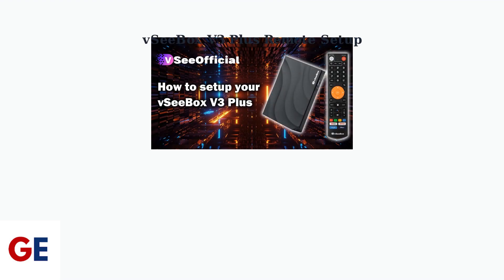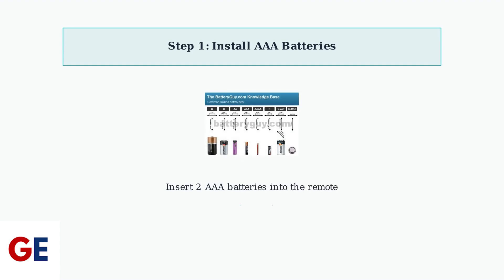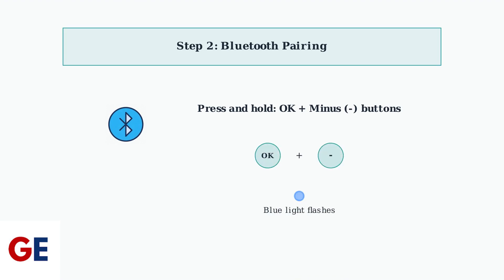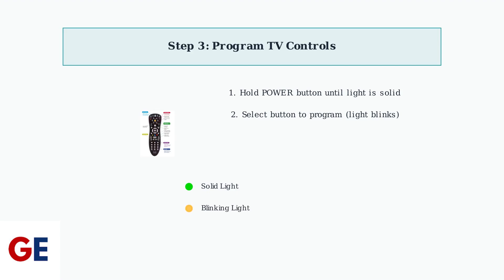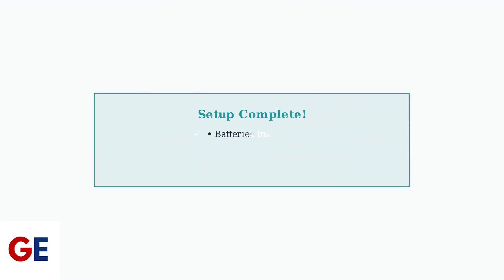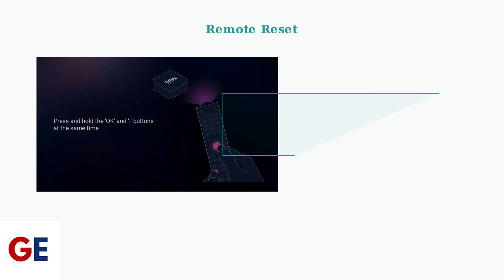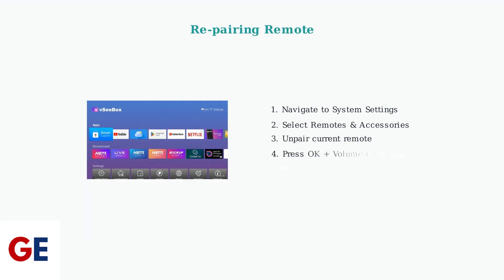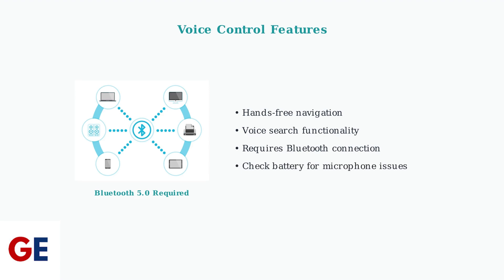How To Program the VSeeBox V3 Plus Remote Control – Step-by-Step Instructions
Welcome to our detailed tutorial on programming the vSeeBox V3 Plus Remote Control! In this video, we provide you with easy-to-follow, step-by-step instructions that will help you set up your remote control efficiently. From initial setup to advanced features, we cover everything you need to know to make the most out of your vSeeBox V3 Plus. Join us and enhance your remote control experience today!